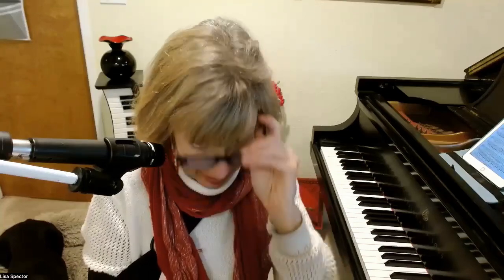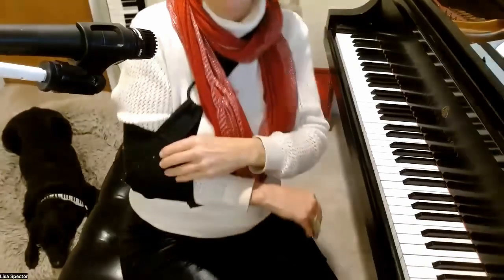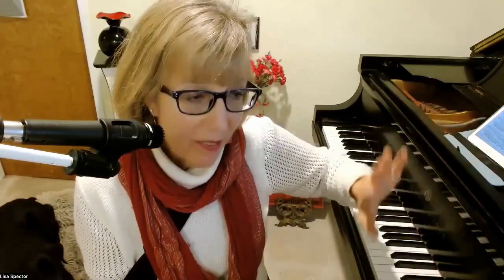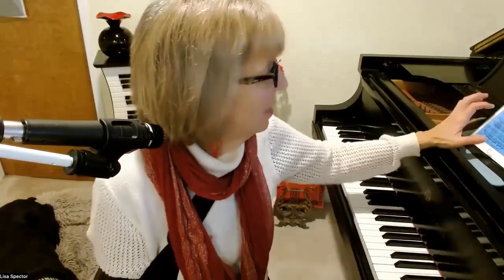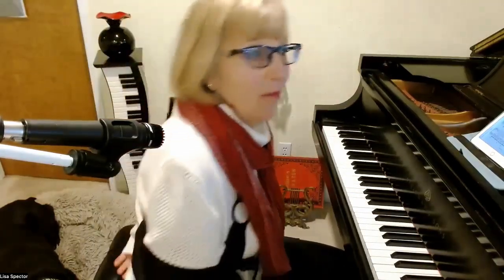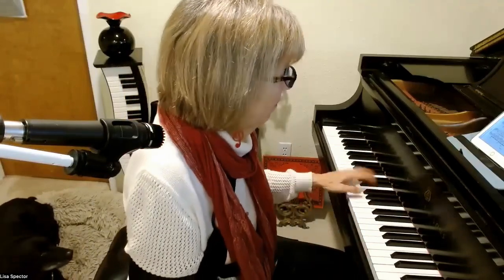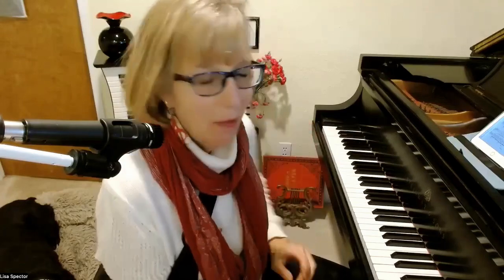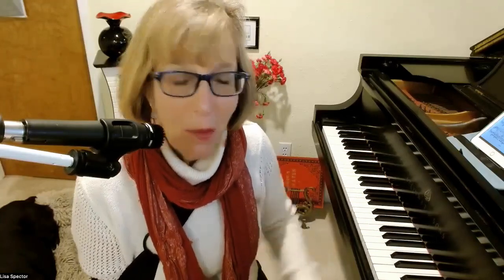Reimagining Chopin: Lisa's Left-Hand Journey Through Godowsky (ep 18)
In this episode of the Piano Ninja Tricks Podcast, Lisa Spector, Your Piano Ninja, shares her journey of recovering from a shoulder fracture and continuing her musical pursuits with left-hand piano music, particularly the challenging Godowsky transcription of Chopin's Op. 25 No. 1 "Aeolian Harp" Etude."

She then delves into the tricks she's applying to make the complex Godowsky etude more manageable, emphasizing quick reflex motion, solid chord practice, and intentional, focused practice sessions.

Lisa discusses her upcoming talk titled "From Setback to Breakthrough," highlighting the lessons she's learned from past setbacks and how they contribute to her current breakthroughs.